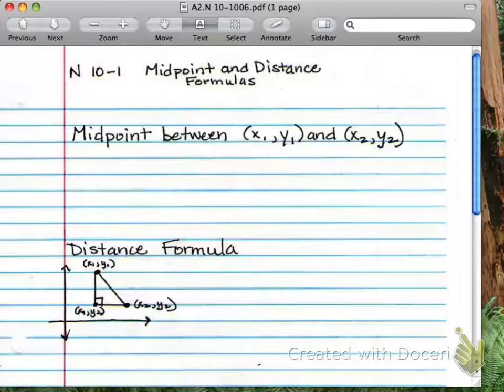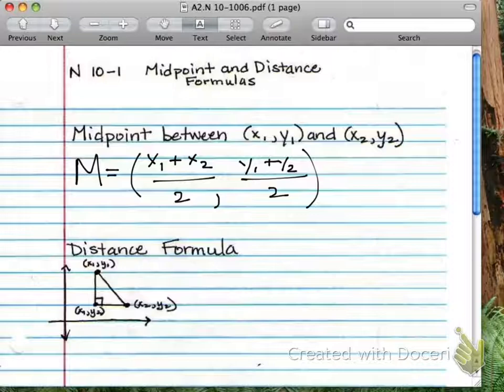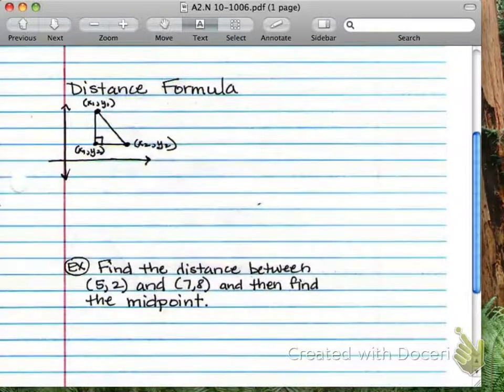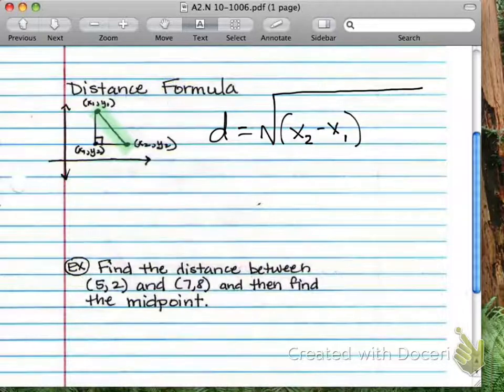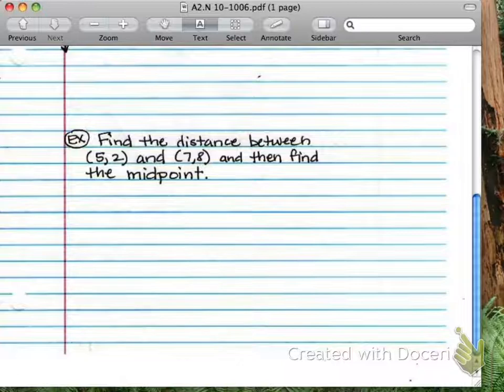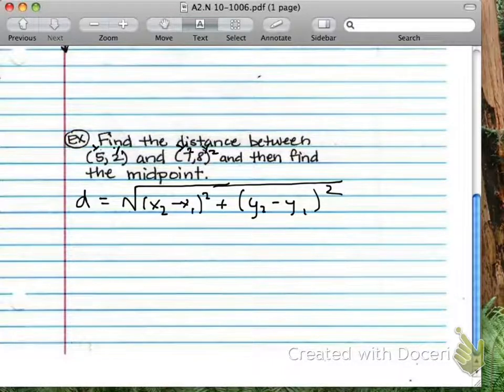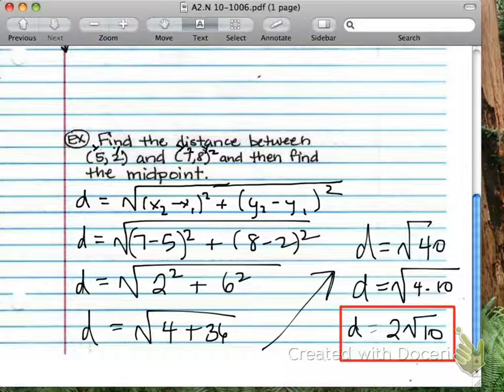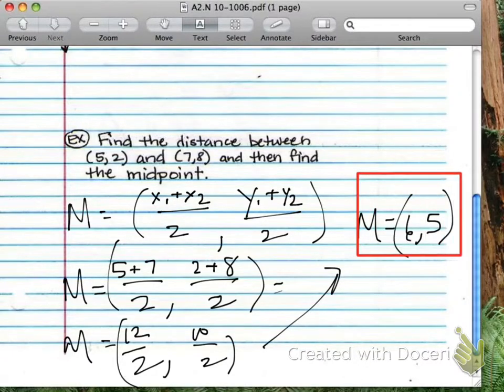Distance and Midpoint Formula